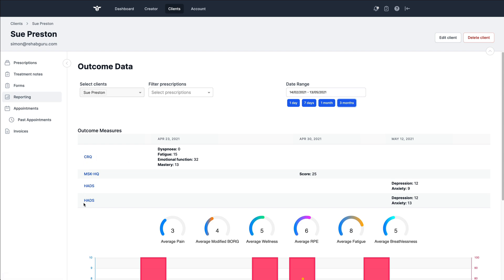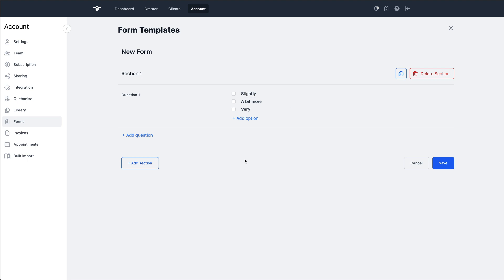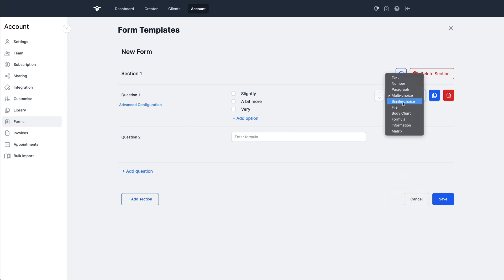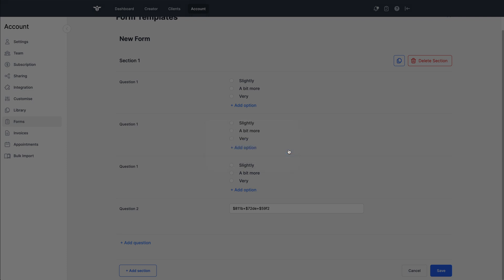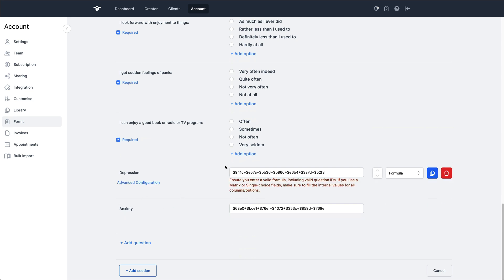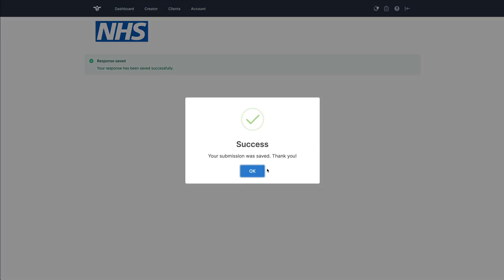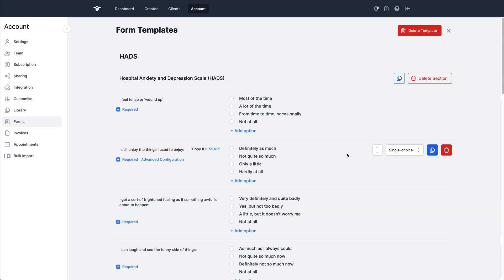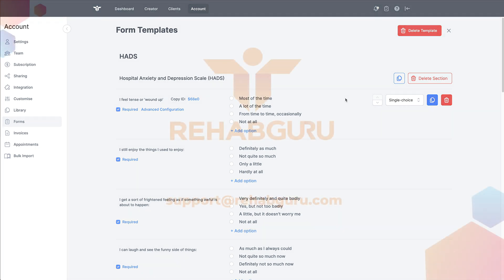New Form Features available in Rehab Guru 5.0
New form features include:

Auto calculating outcome measures
New fields, including Formula, Information and Matrix
Advanced configuration to allow both text and number values (for calculation)
Clone question in a single click
Re-order multiple choice and single choice lists
Mark fields as an Outcome Measure to display the results in the client reporting page.